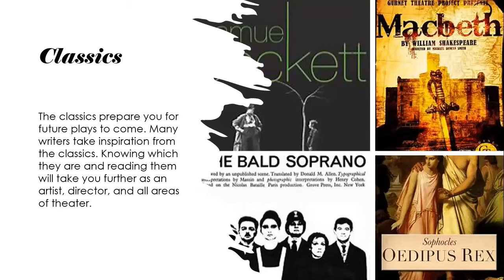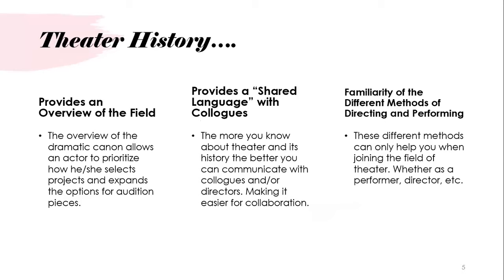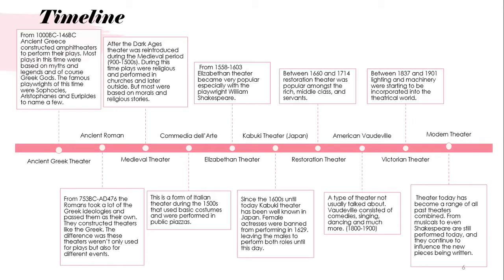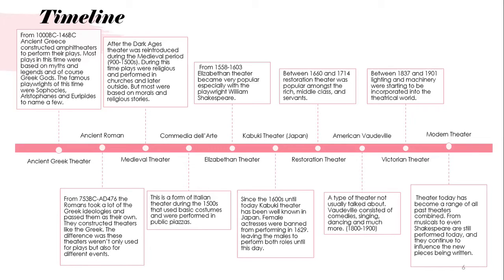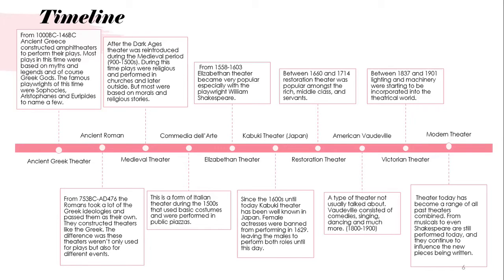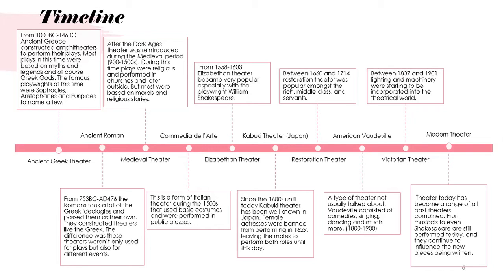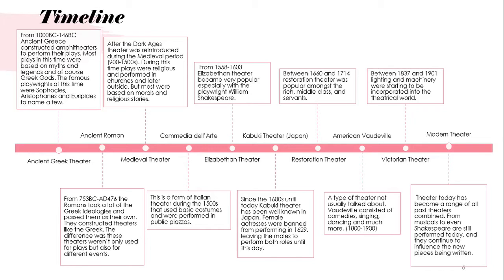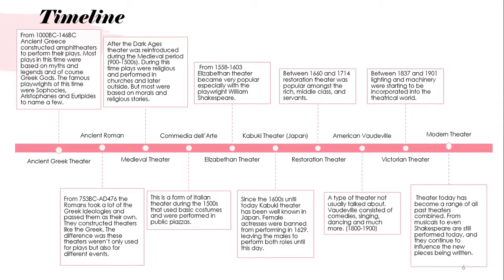Capstone Rough Draft